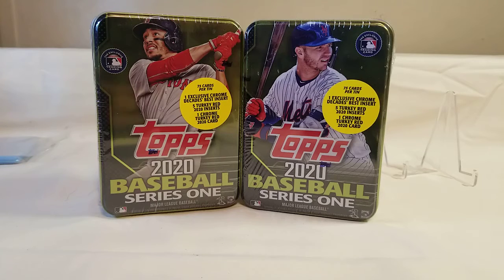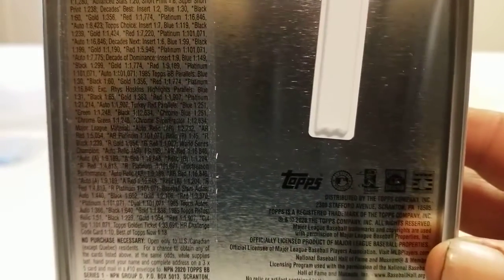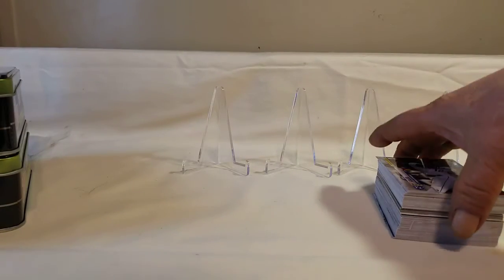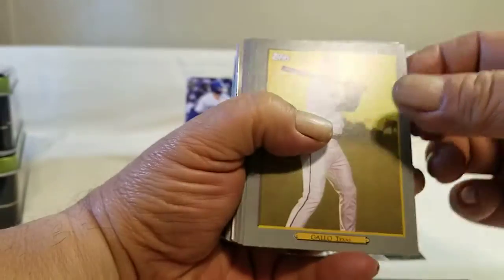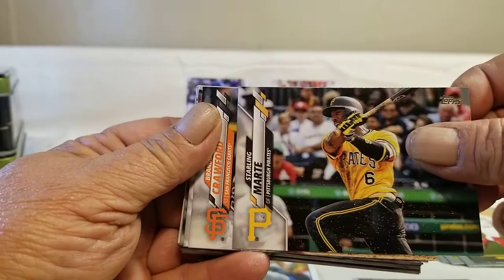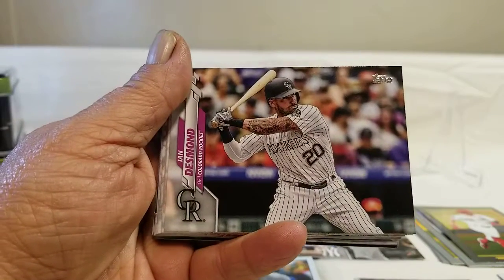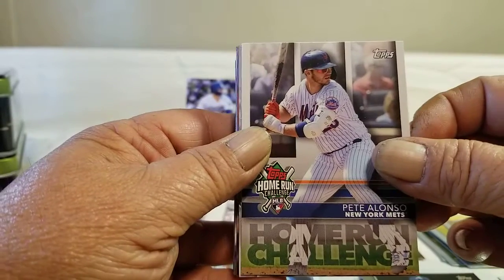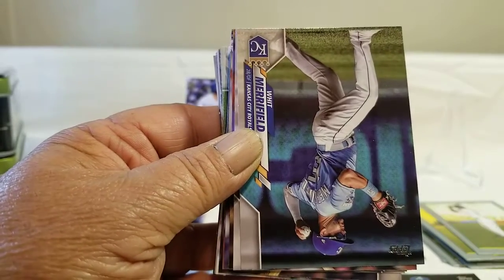2020 Topps Series 1 Tins Chasing Turkey Reds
2020 Topps Series 1 Tins Chasing Turkey Reds